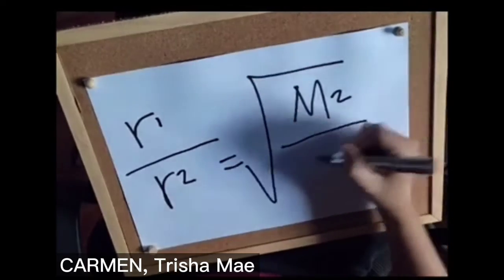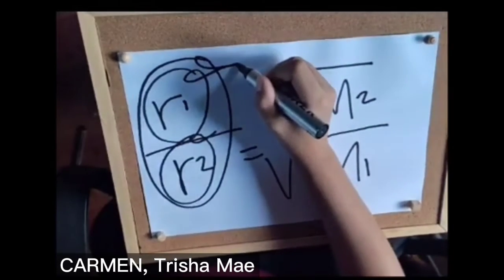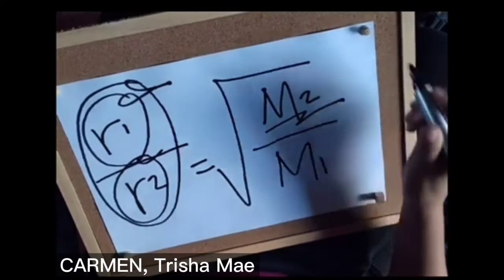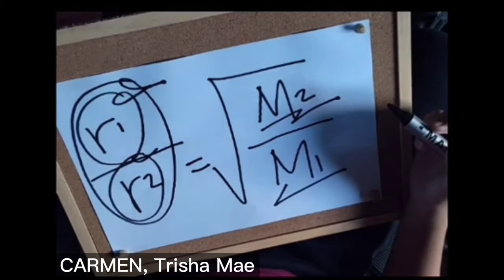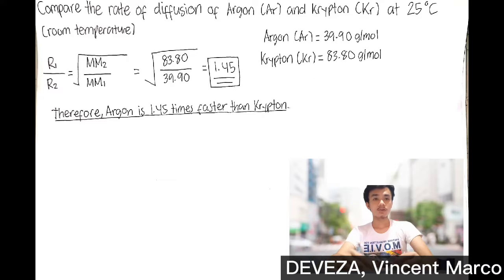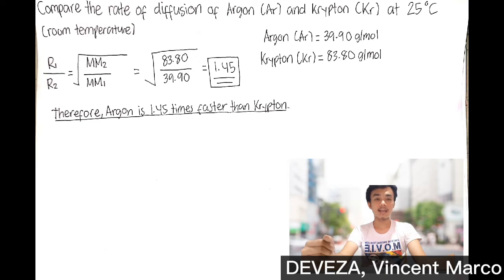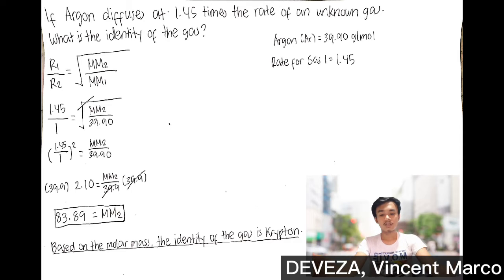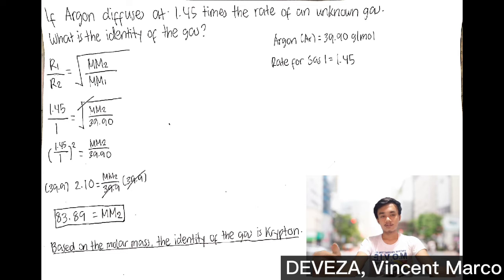Graham's Law Of Diffusion